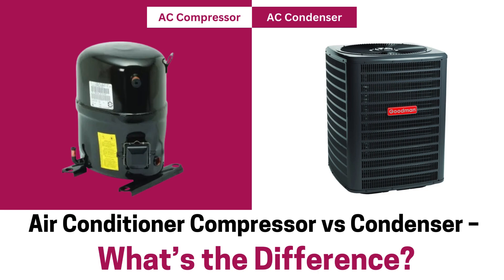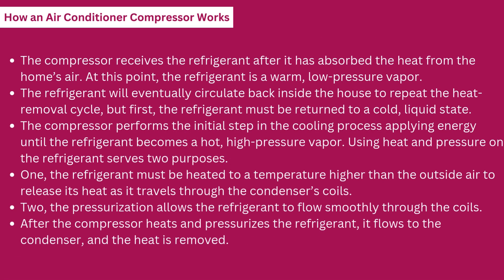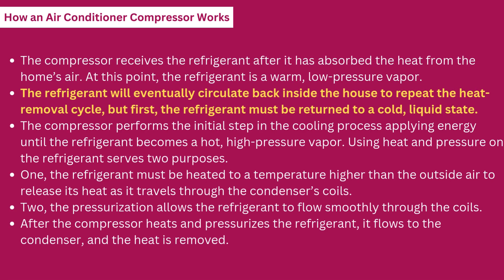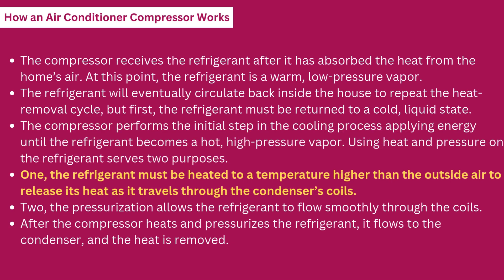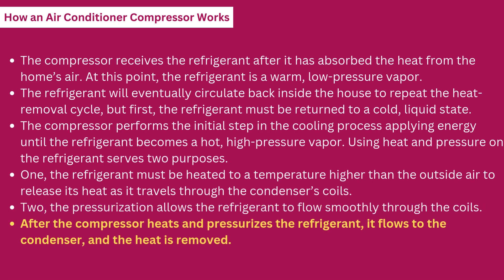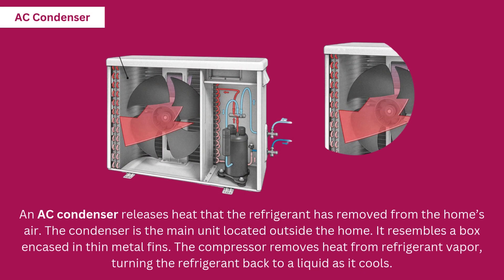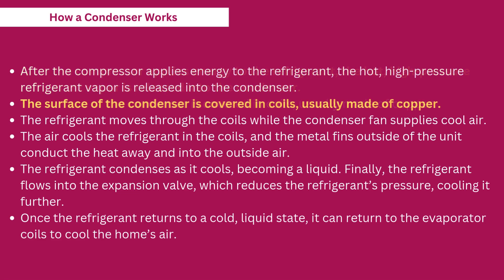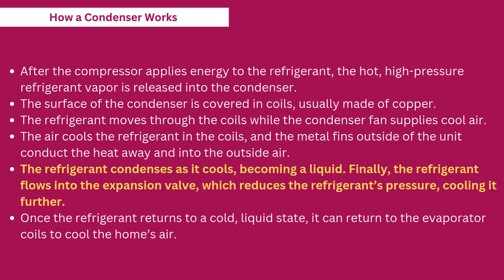Air Conditioner Compressor vs Condenser – What’s the Difference